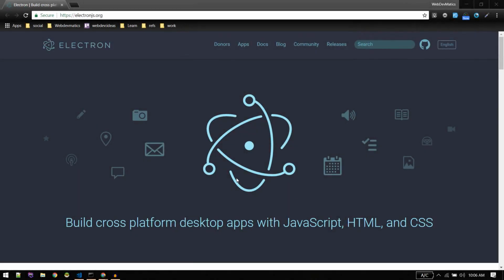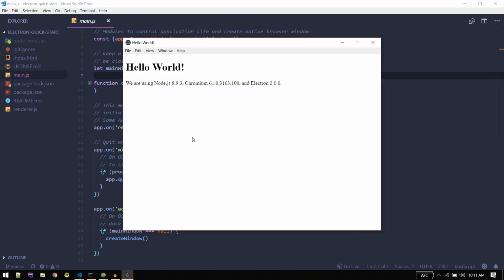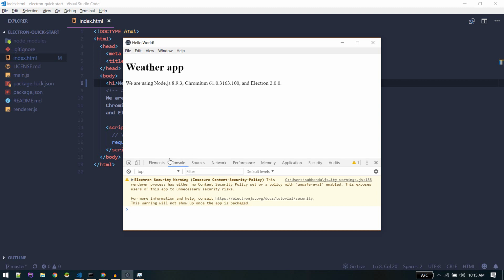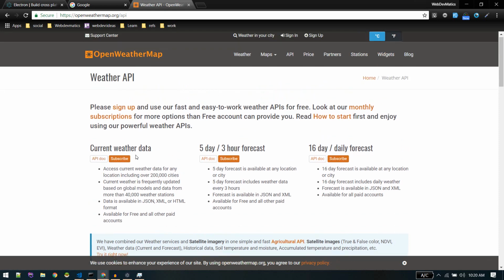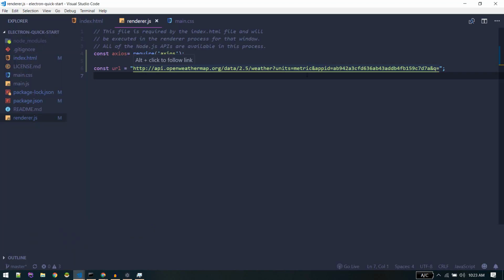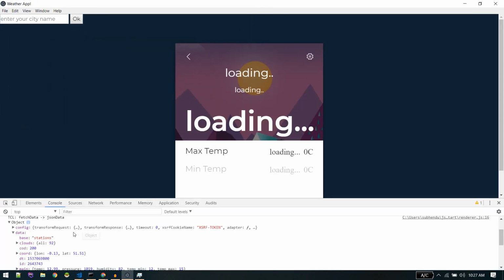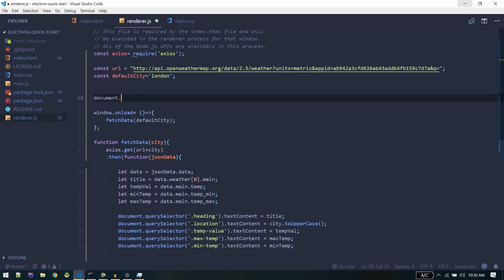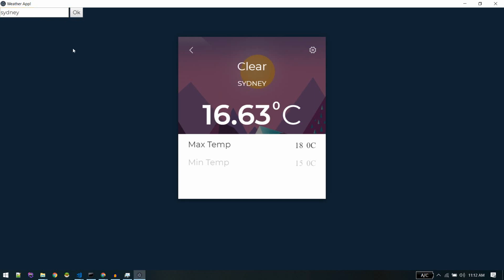Getting started Building Desktop Apps using Electronjs